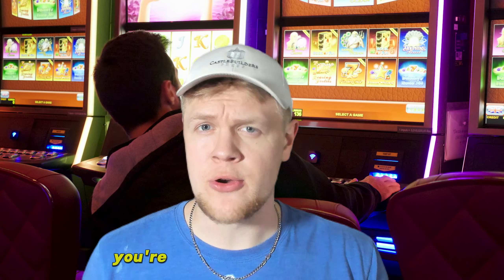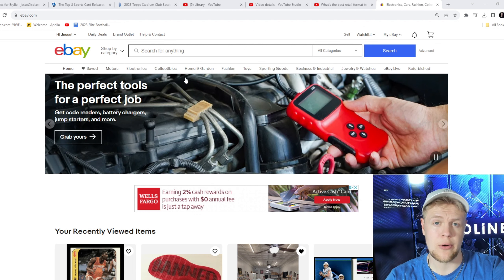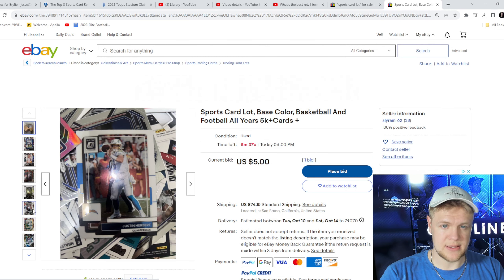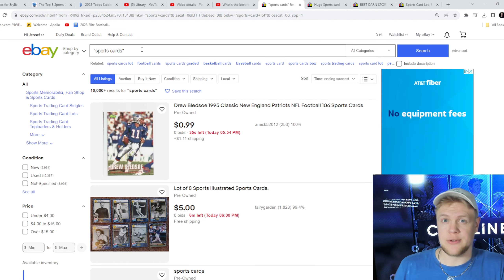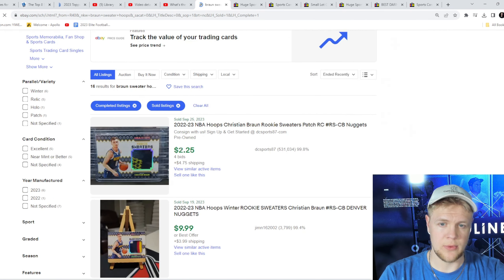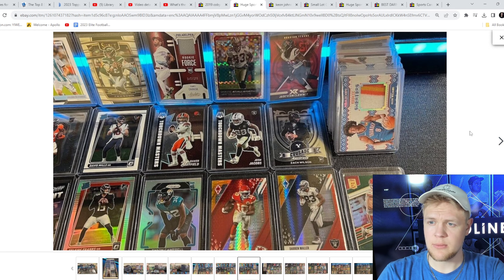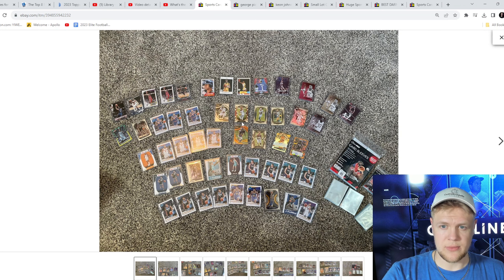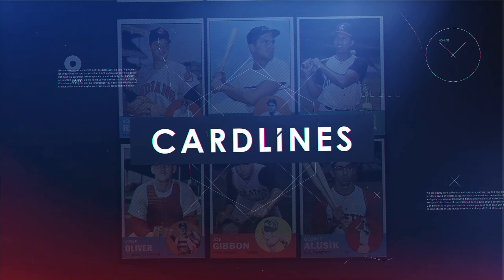Tips for making BIG flips with sports card lots on eBay. 💰 How to find poorly listed lots. 🔎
Jesse from CardLines talks about his SECRET strategy that almost guaranteed easy profit on your eBay sports card auction.